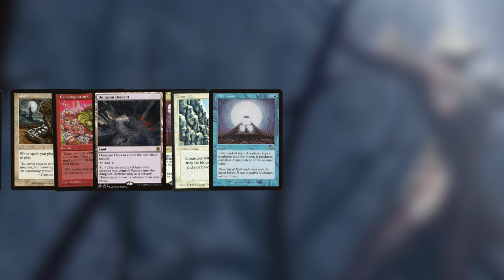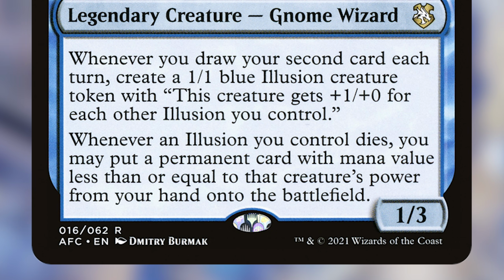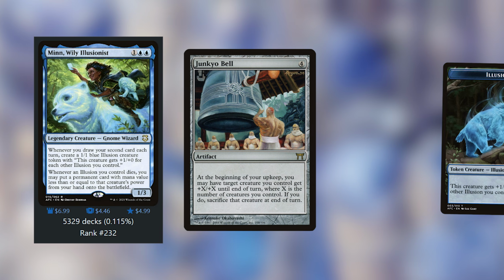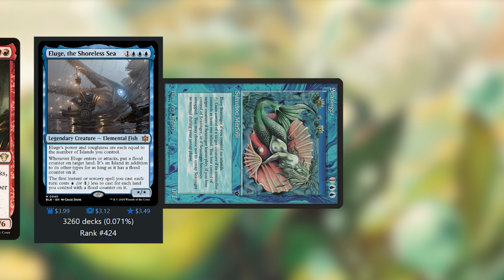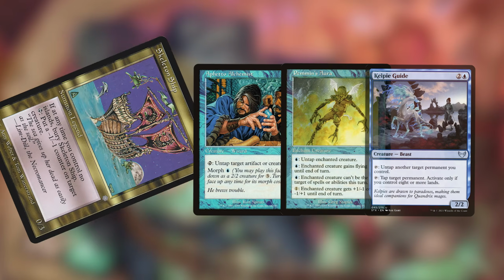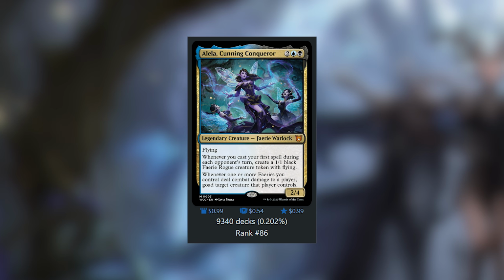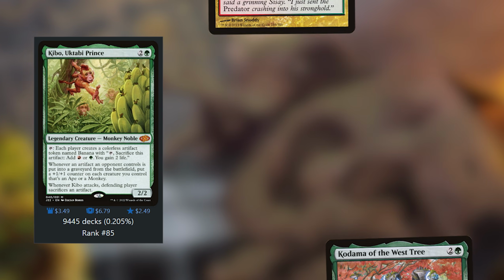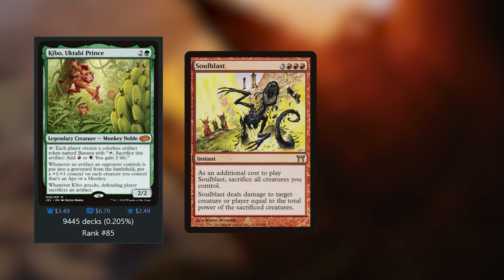What is jank and why you should play it | MTG Magic the Gathering Commander EDH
Why you should be playing bad cards! Magic the Gathering is full of so many cards, let's take a look at some weird, old, janky cards that I like to run in my MTG Commander decks. I'll show you so many ways you can spice up your EDH decks.

Share your favourite jank in the comments!

00:00 - Intro
00:41 - What is jank?
02:01 - Minn, Wily Illusionist
04:04 - Eluge, the Shoreless Sea
05:52 - Skeleton Ship
08:11 - Alela, Cunning Conqueror
09:11 - Kibo, Uktabi Prince
11:18 - Why am I like this?
11:46 - Outro
12:22 - Outtakes

🤘 Intro/End music by Jacob Lizotte